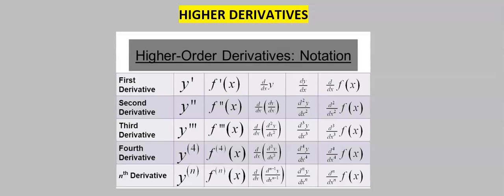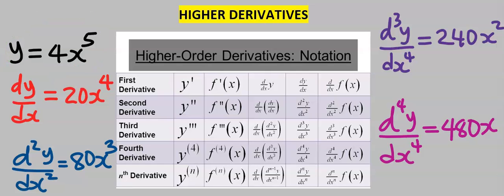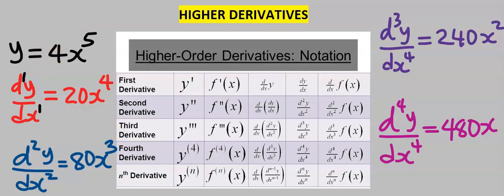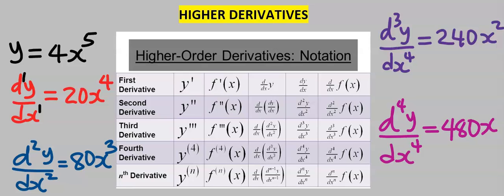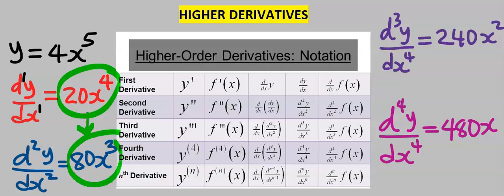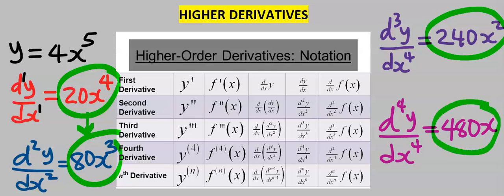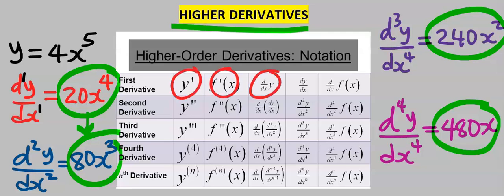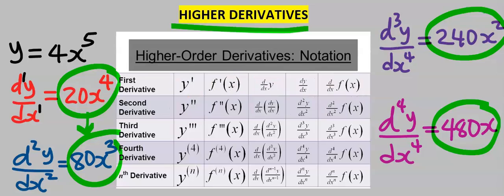What is Higher Order Derivative in Calculus (Short Video)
Power rule in differentiation is easy to apply. Not so much examples were given in this video, however, the concept shown in this short video is applicable to any given function.

00:00 Introduction
00:02 What is Higher Order Derivative in Calculus.